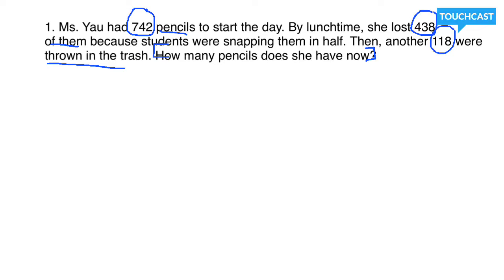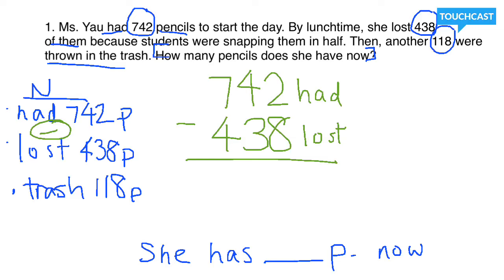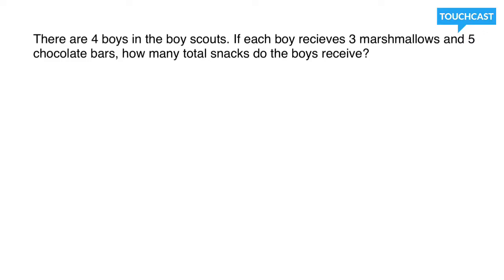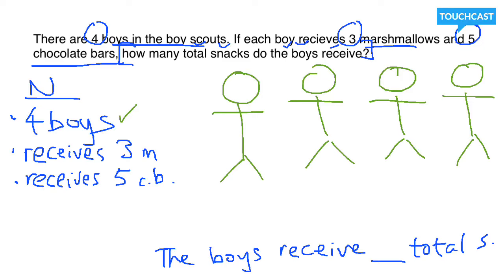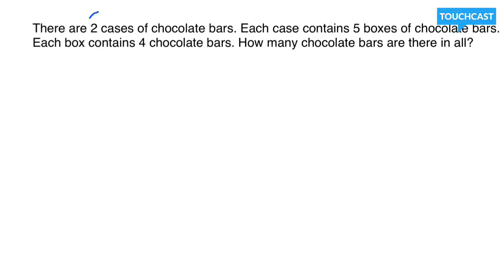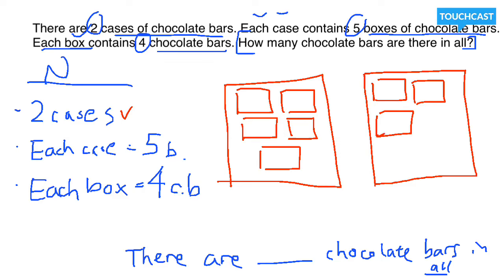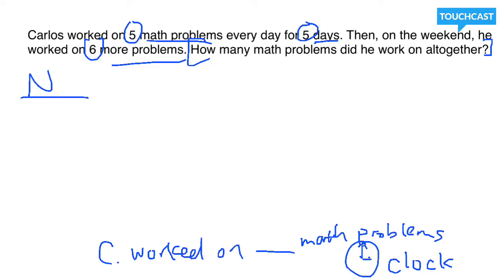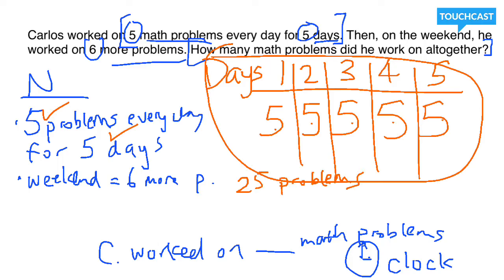Review: 2 step word problems